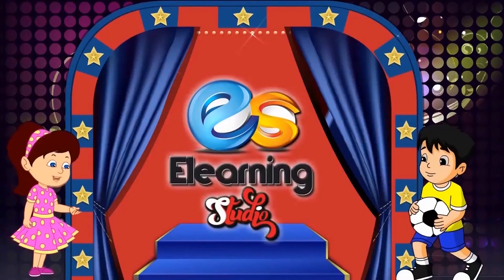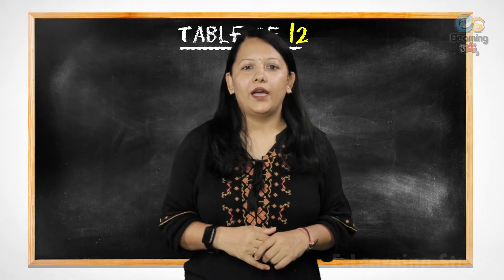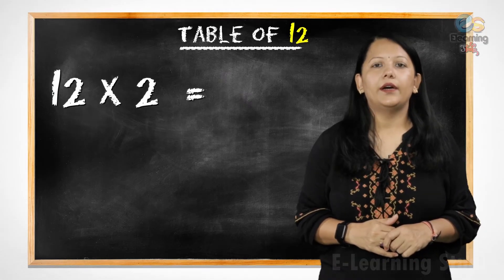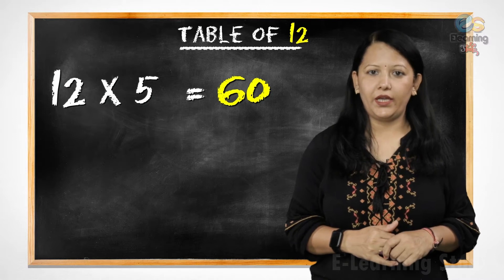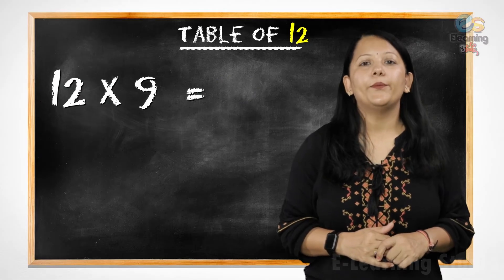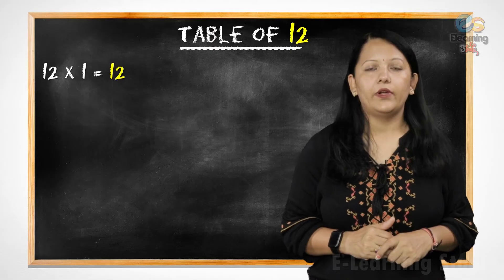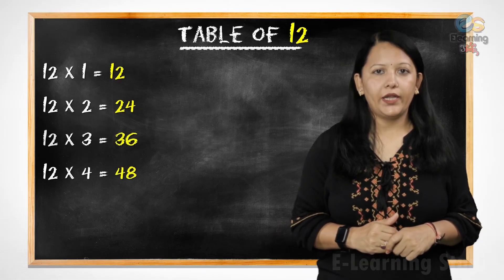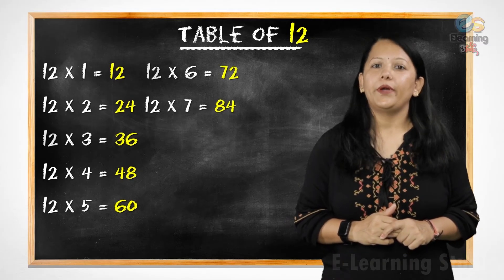Table of 12 | Learn Multiplication - Table of 12 x 1 = 12 | Times Table | E-learning Studio